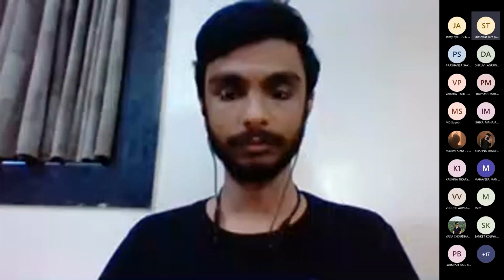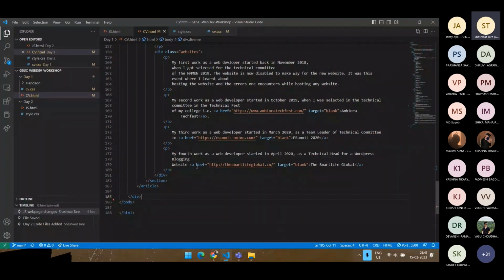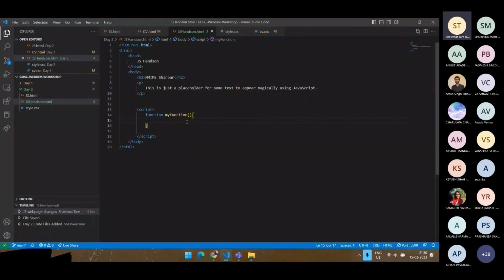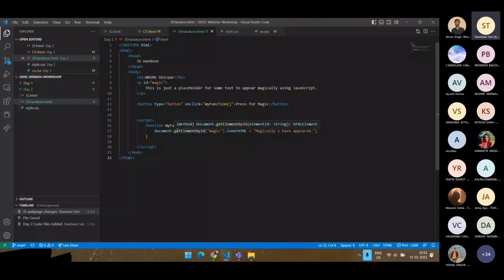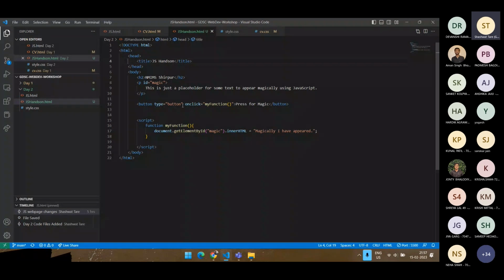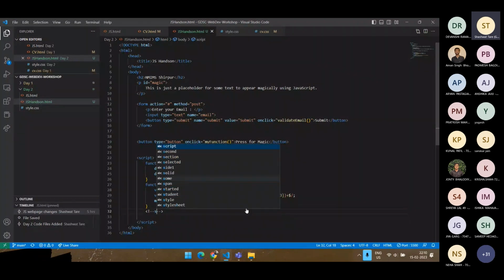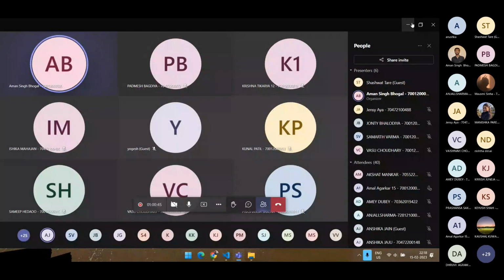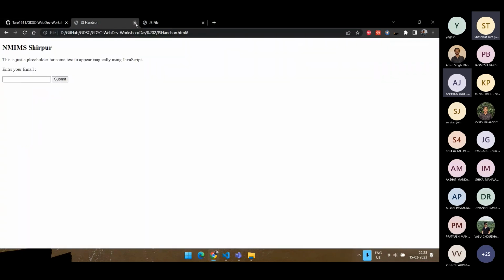Web Campaign Day 2 | Google DSC MPSTME Shirpur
Welcome to this informative session on JavaScript, conducted by Shashwat Tare!✨

In this session, we will be delving into the exciting world of JavaScript!
Whether you are an experienced developer looking to brush up on your JavaScript skills or a beginner who is just getting started with web development, this session is perfect for you!💯

Don't miss out on this opportunity to learn from one of the best in the business!🖥️

Web Campaign Speaker :Shashwat Tare
Video Editing : Jonty Bhalodiya
Visual Content: Technical Team, GDSC MPSTME Shirpur
Content Writers: Gunamrutha Kode